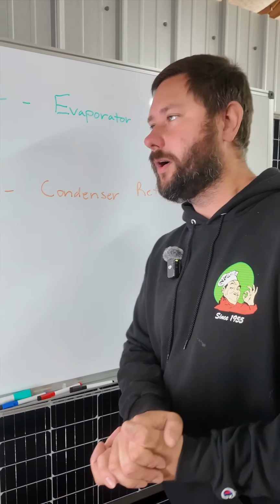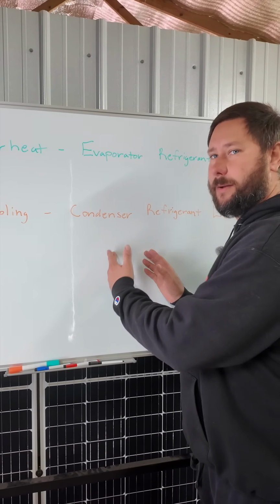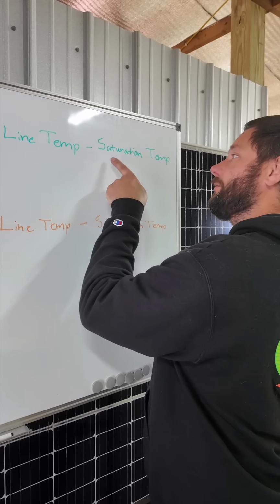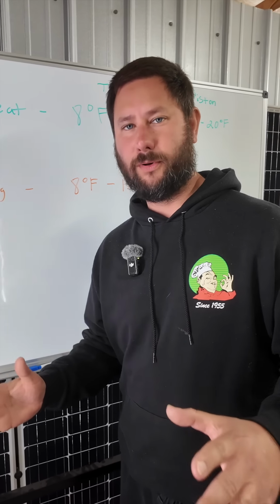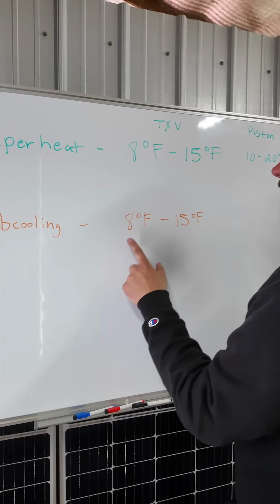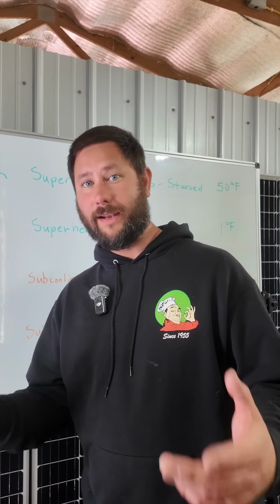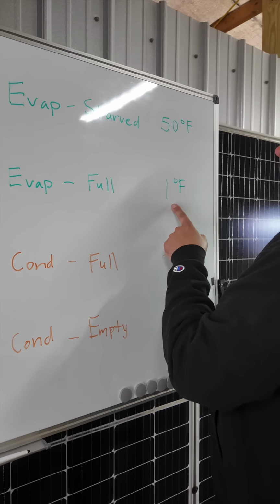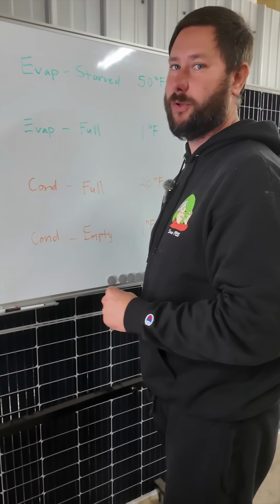How to Actually Understand Superheat & Subcooling (Simple HVAC Explanation)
If you’ve ever been confused about superheat and subcooling, this is the simplest way to understand it.
In this video, I break it down without the textbook definitions and show you how to actually think about it in the field:
What superheat really means
What subcooling really means
How to calculate both
Normal ranges you should expect
What high and low readings are telling you
How to diagnose undercharge, overcharge, and restrictions
Superheat tells you what’s happening in the evaporator.
Subcooling tells you what’s happening in the condenser.
If you understand that, you’re no longer guessing—you’re diagnosing.
This is real-world HVAC training designed for technicians and anyone wanting to get better at troubleshooting systems.